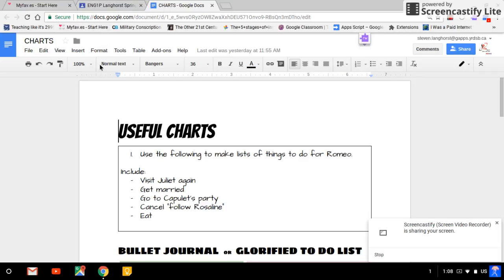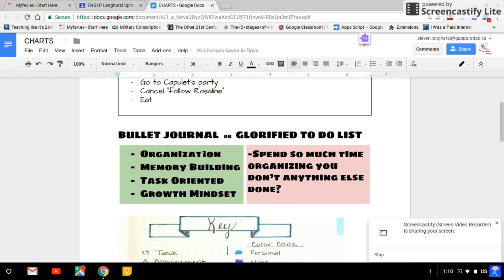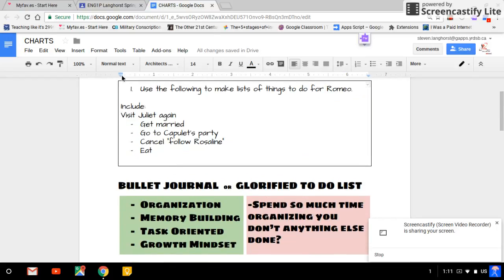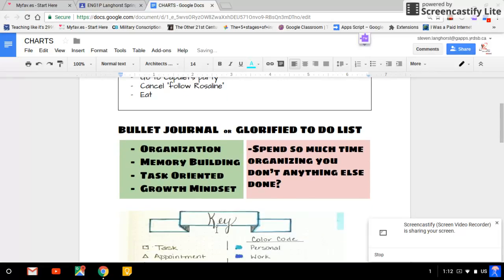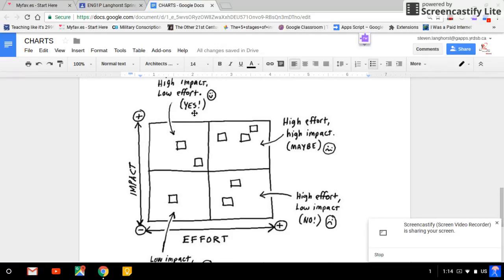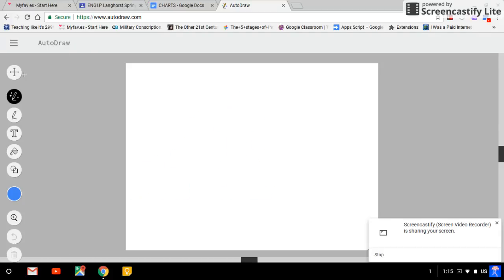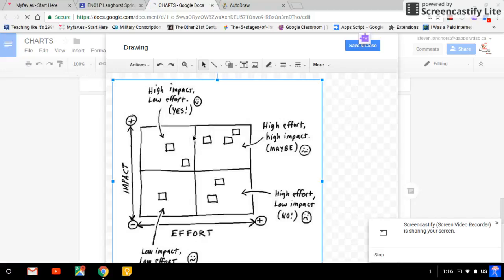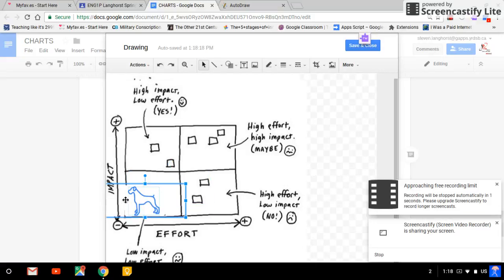Week 9 Day 3 - Other Charts